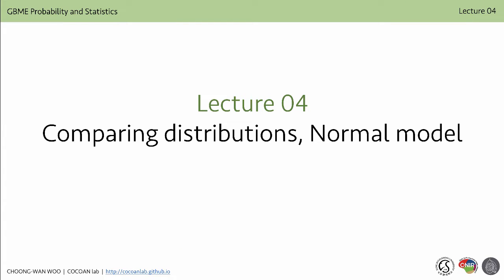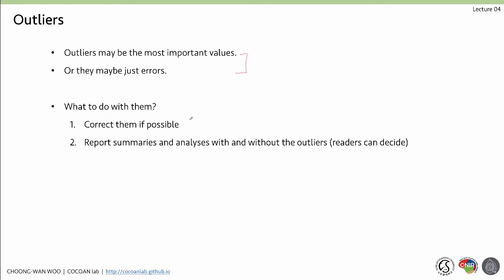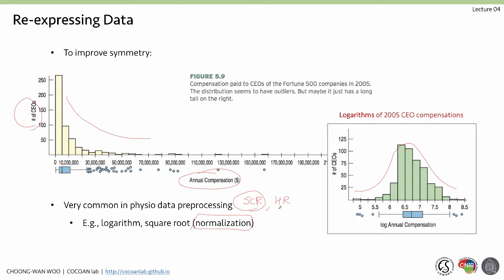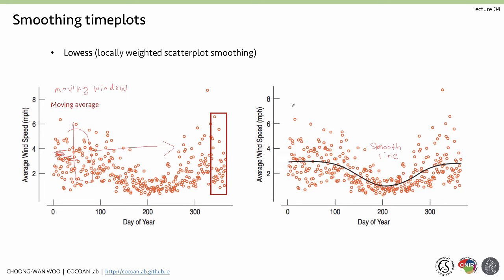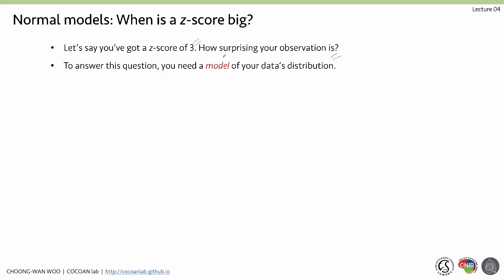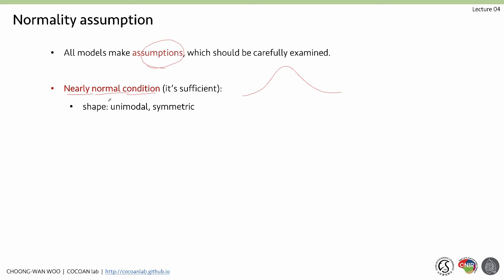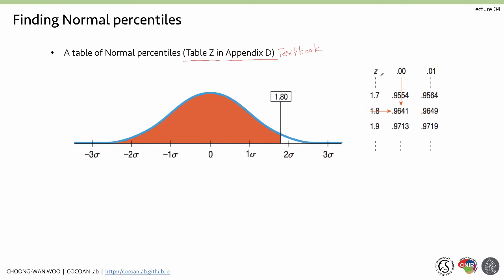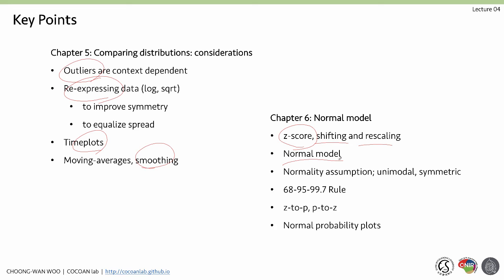[V03] Comparing distribution & [V04] Normal models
I made both V03 and V04 as one video.

2020 Spring "Probability and Statistics" at SKKU GBME